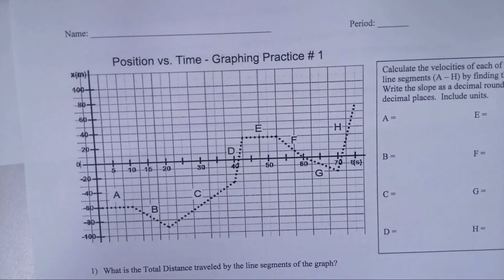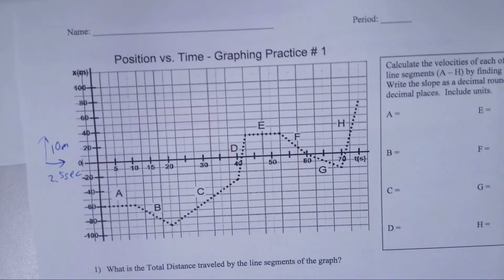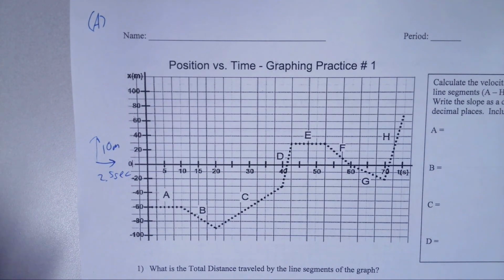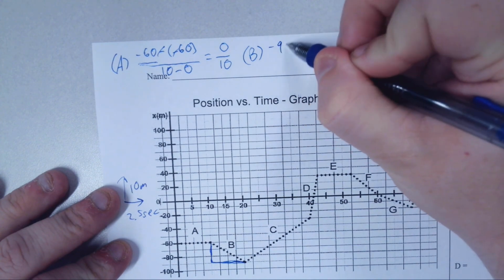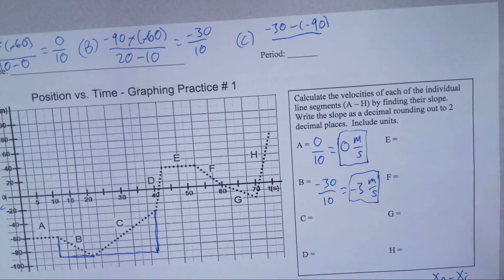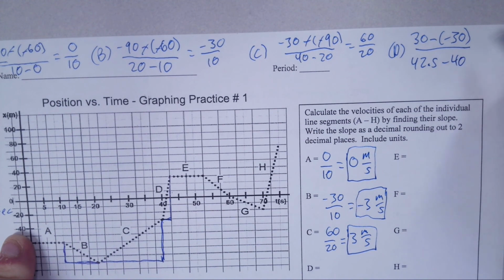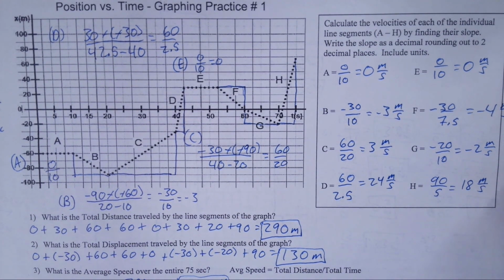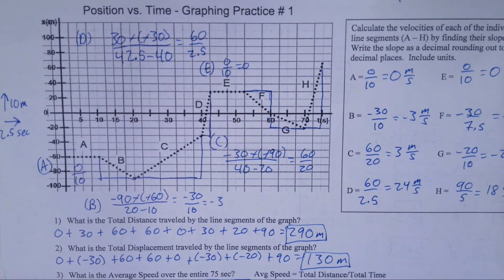Mr. Dahlstrom's Pre-AP Physics Notes - Tuesday 8_11_20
Graphing Practice #1 Worksheet